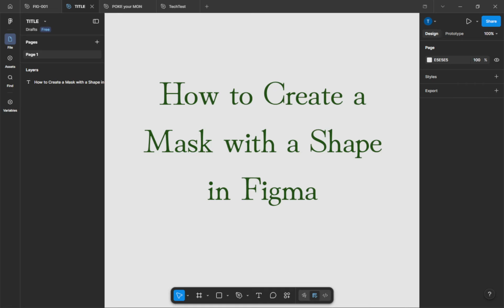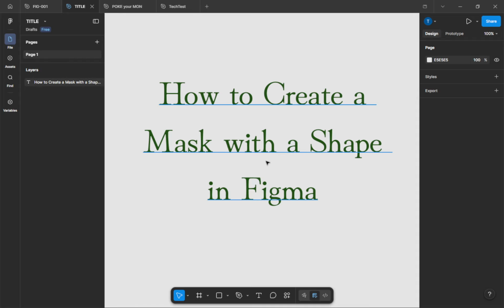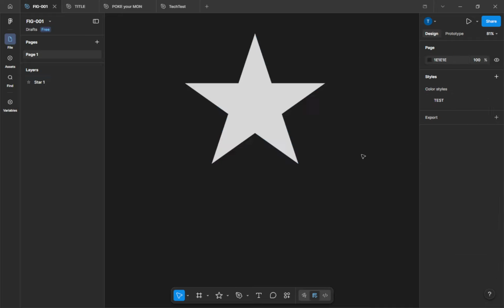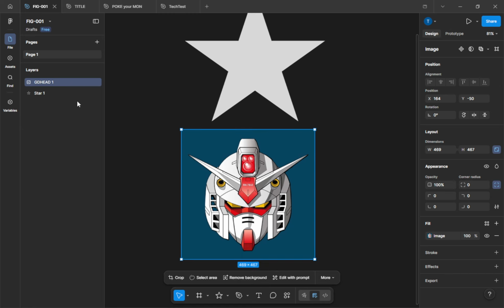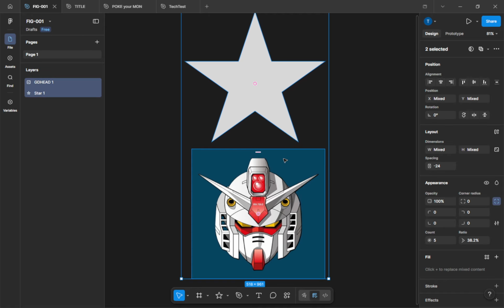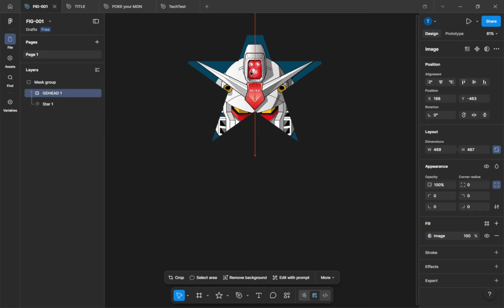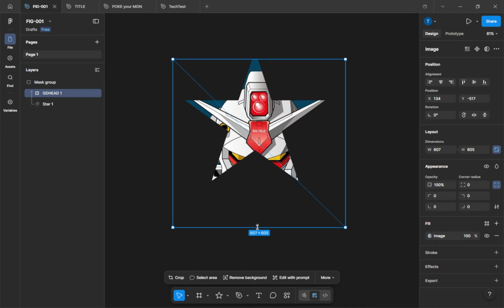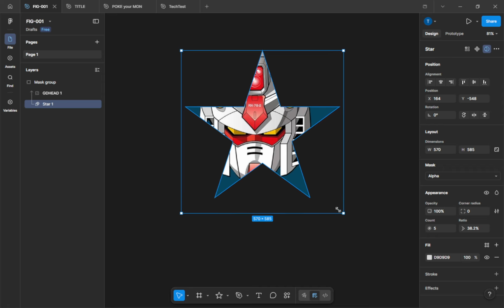How to Create a Mask with a Shape in Figma [2026 Full Guide]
How to Create a Mask with a Shape in Figma

In this video, we show you exactly how to create a mask with a shape in Figma to gain precise control over your visual assets and UI elements. Mastering the masking process is essential for non-destructive design, allowing you to hide or reveal specific parts of layers without permanently altering the original content.

Understanding how to utilize shape layers as boundaries for images or complex groups significantly improves design quality and workflow flexibility. We focus on the utility of managing layer hierarchies and utilizing the dashboard tools to create professional, polished layouts that maintain consistency across your design system.

Technical Specs:
Software: Figma; Feature: Design Tools & Layers.